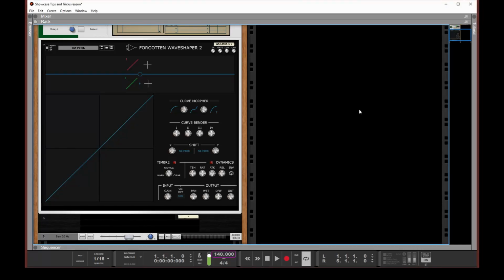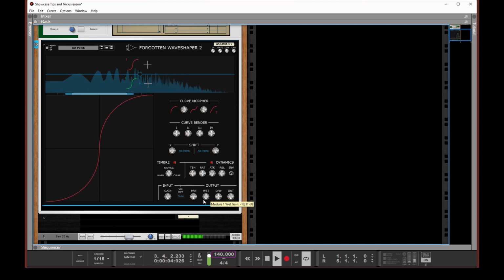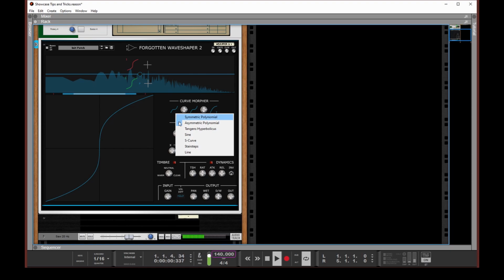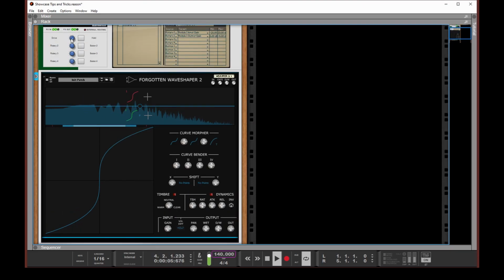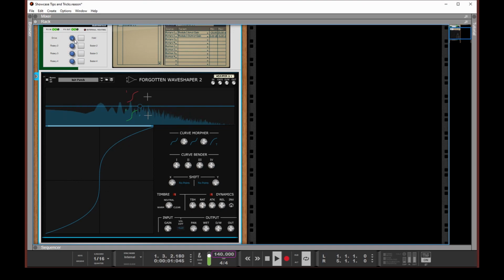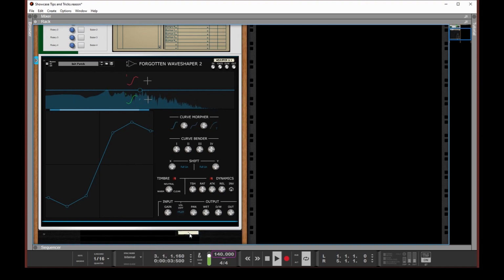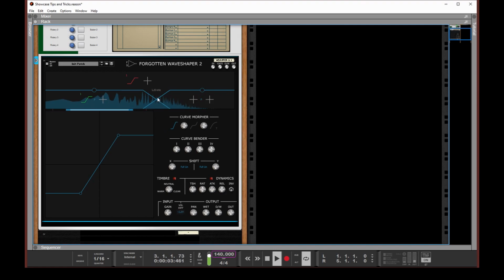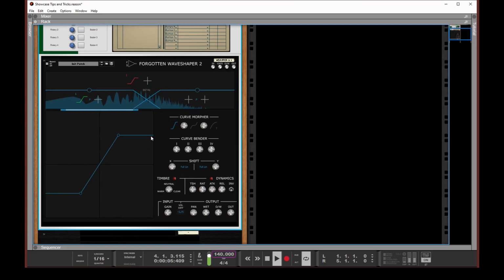Forgotten Waveshaper 2 - Tips & Tricks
In this video, you'll learn some tips and tricks that will help you design the distortion you have in mind.

Are you eligible for an upgrade?
Want to know how everything works in detail?